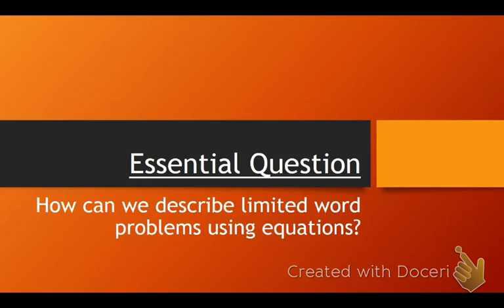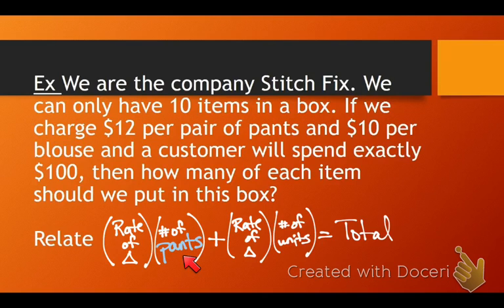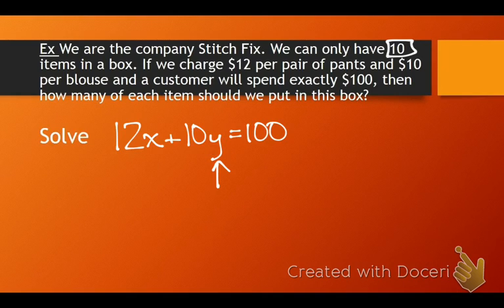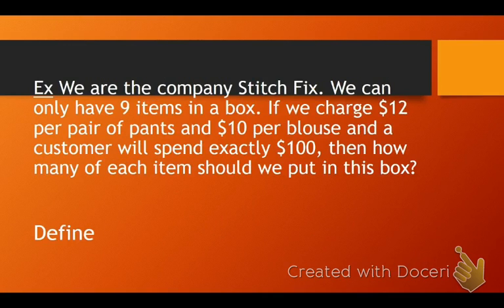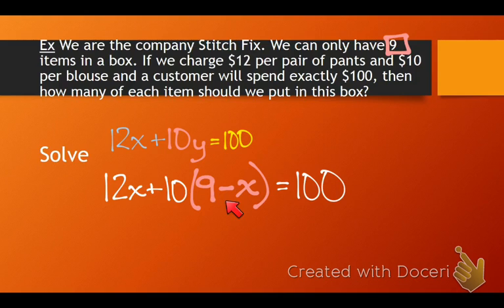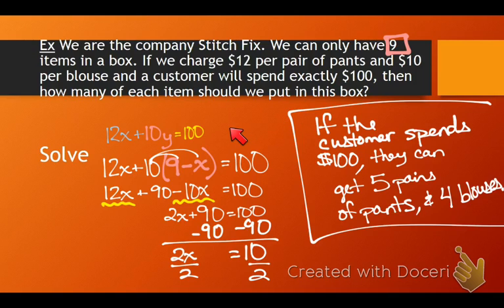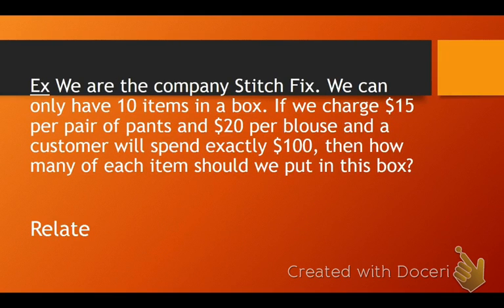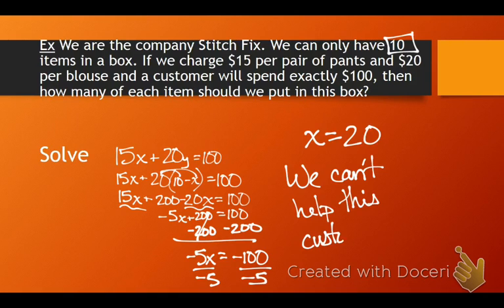Word Problems Day 1 A1P2